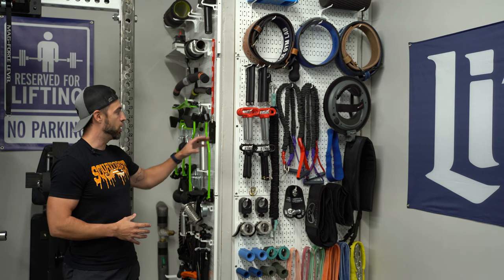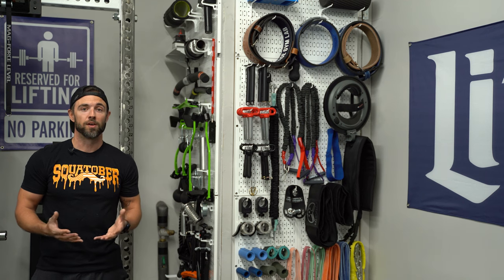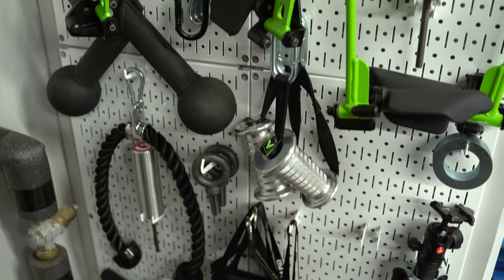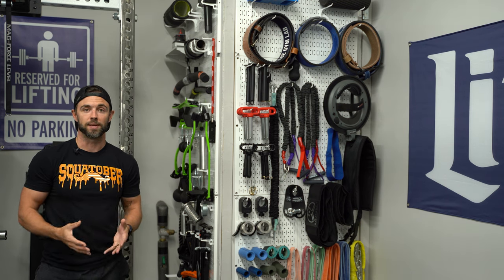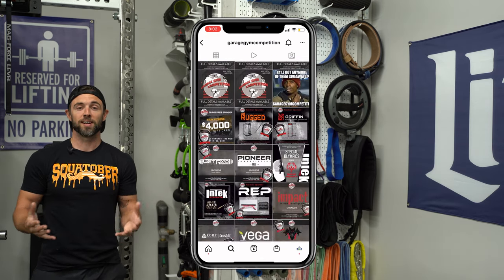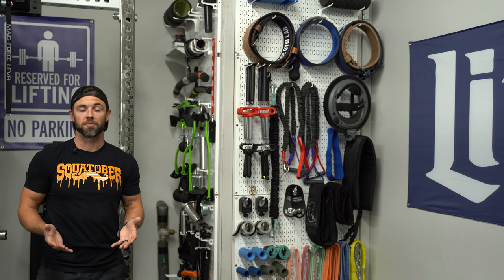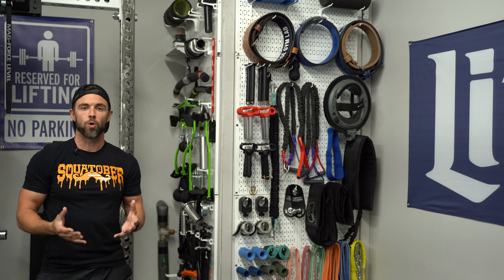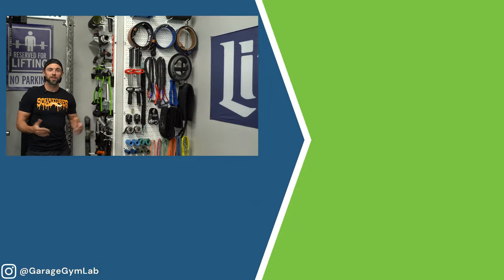The ULTIMATE Home Gym Organizer!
Wall Control is the King of Home Gym Organization! This metal pegboard system is perfect for organizing attachments, accessories, and other home gym goodies.

📒 Show Notes 📒

1️⃣ Wall Control on Amazon

2️⃣ Pegboard Baskets

🔍 Equipment Finder  - Find the best Barbells, Plates, Benches, and Racks for YOU!